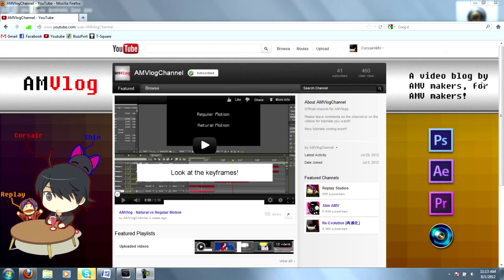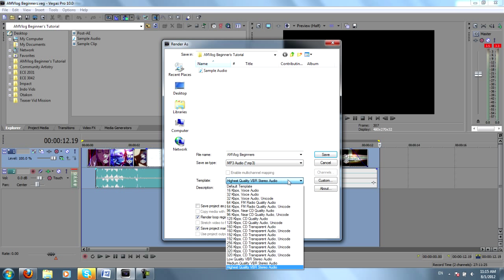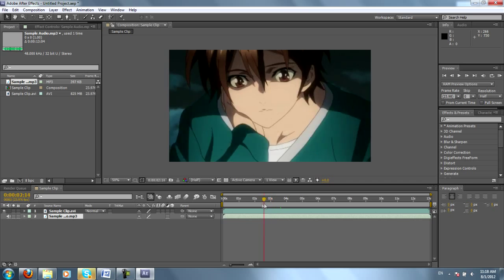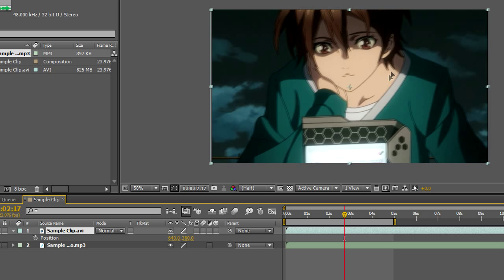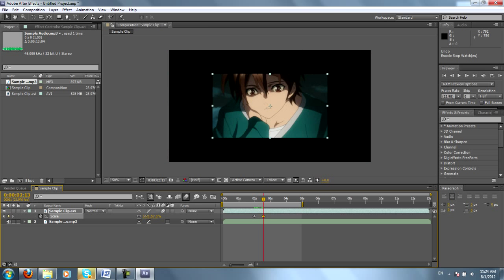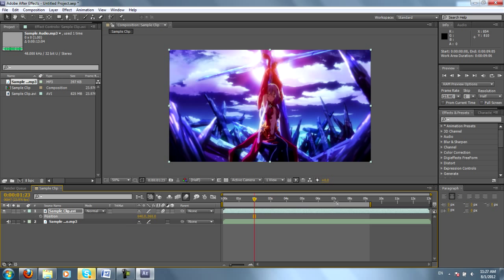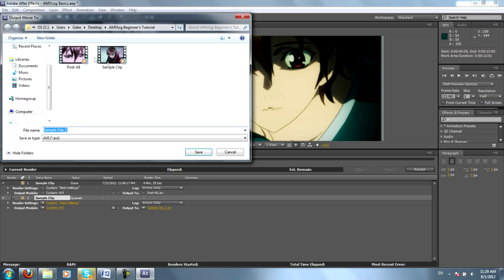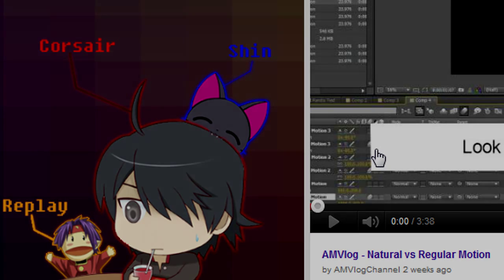[AMVlog] Beginner's Guide to Vegas & AE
At long last, due to popular demand, here is the most noob friendly guide to using both AE and Vegas together. If you're a Vegas user who has never opened up AE, this will be a great stepping stone for you. Once you understand the logistics of how to work between both programs, you can go to my other AMVlogs and start applying some of the effects I demonstrate there.

Software - Sony Vegas Pro 10, Adobe After Effects CS5